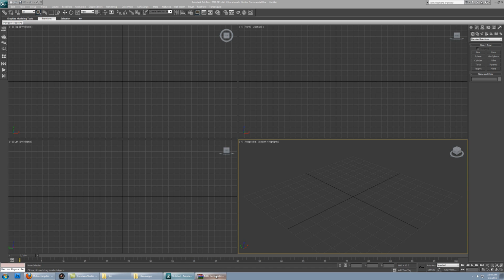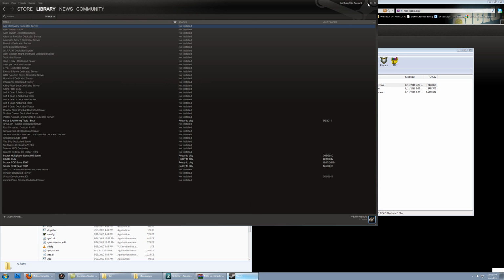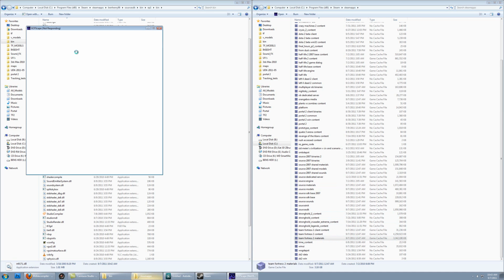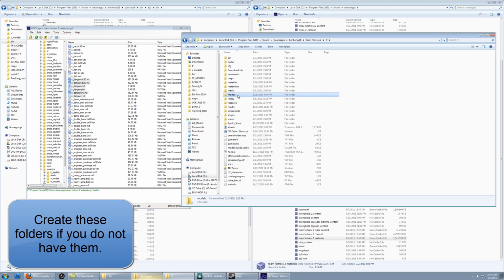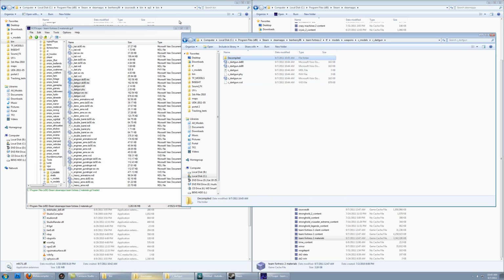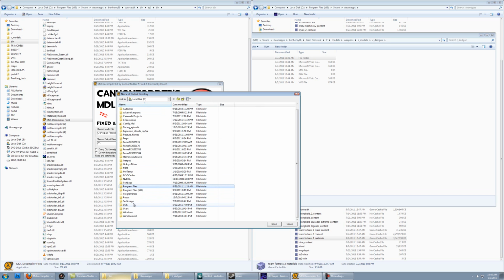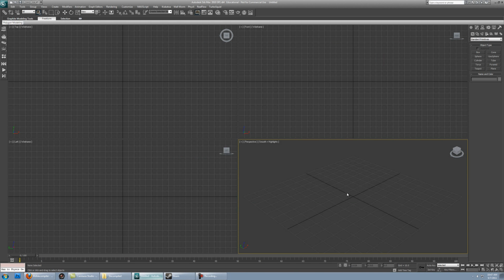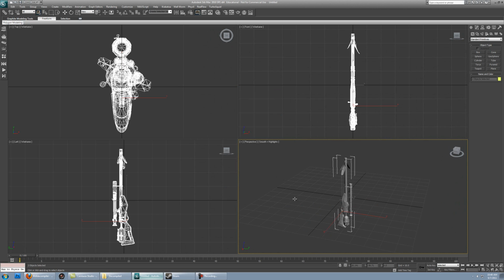Source Engine Decompiling Tutorial 2011 - TF2